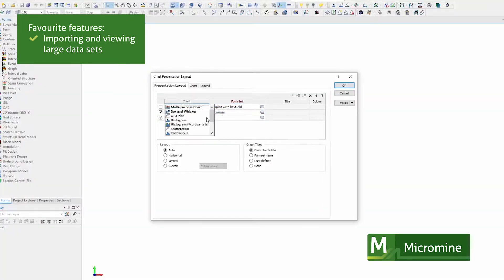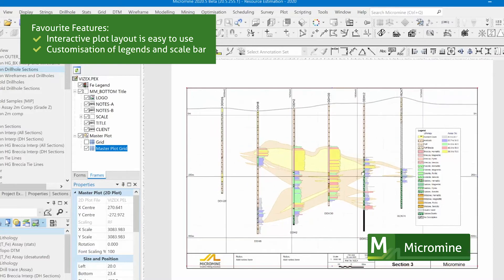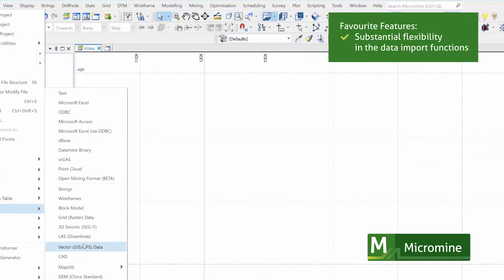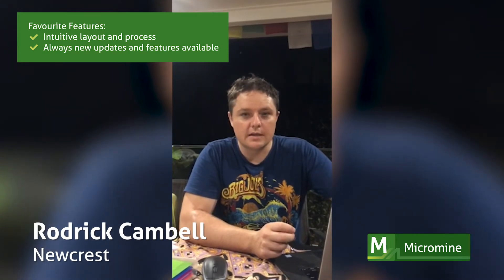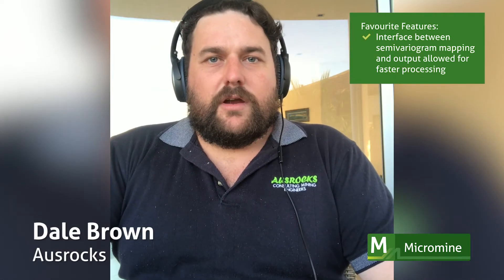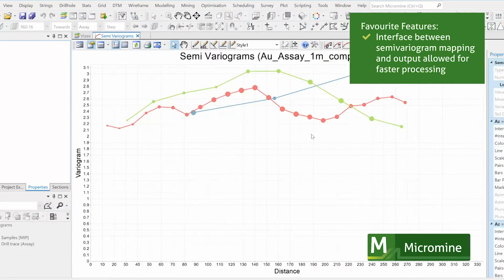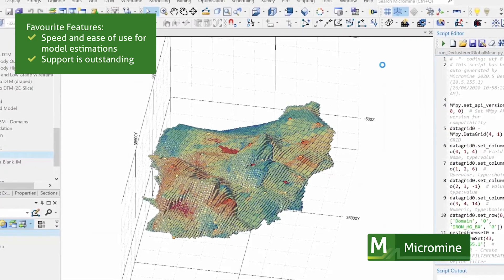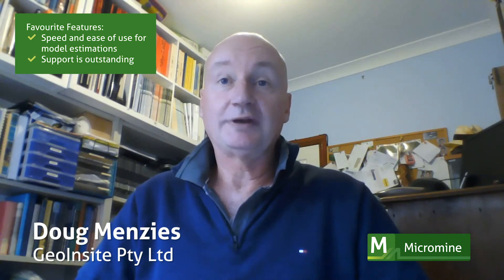Micromine Resource Modeller Bundle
The Resource Modeller bundle allows Geologists to utilise the best industry explicit and implicit modelling tools.

This bundle allows a Geo to build, manipulate and estimate their resources for any commodity, within the most comprehensive suite of modelling tools on the market.